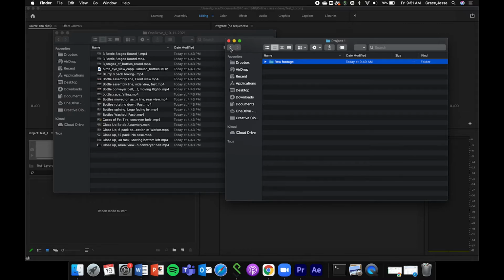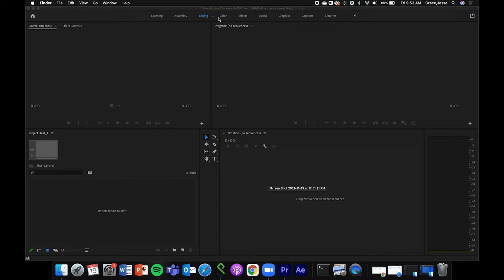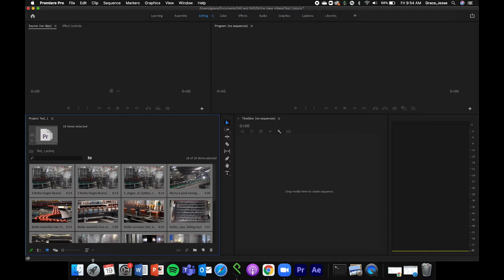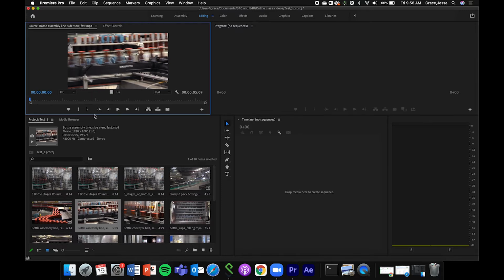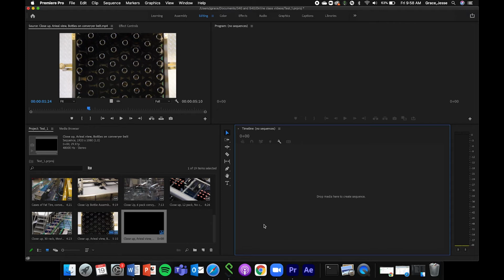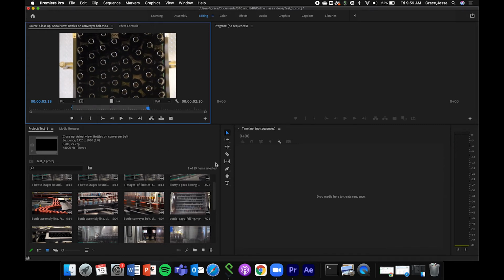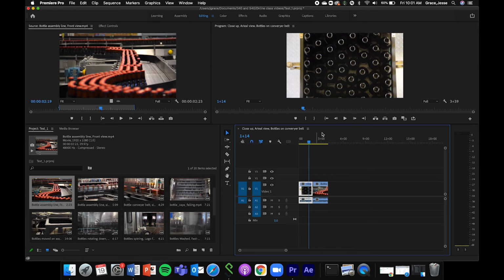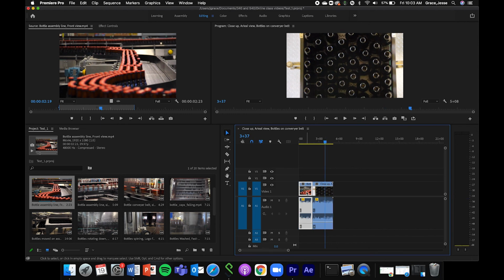Intro to Editing with Premiere Pro - Video 2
Video editing at CSU in JMC